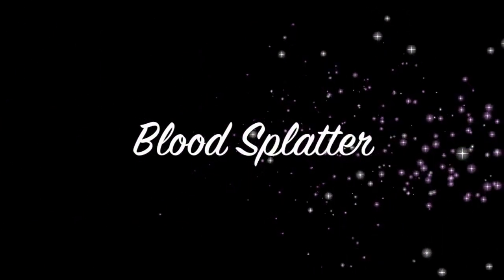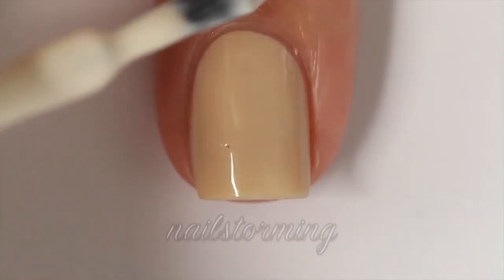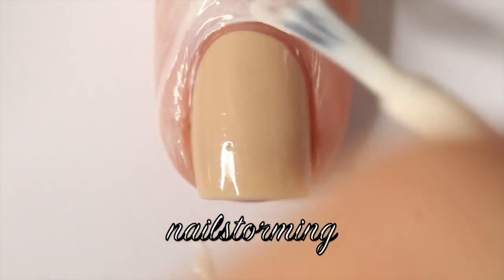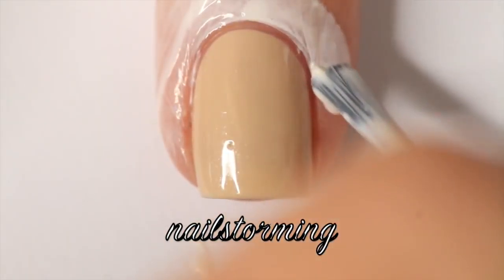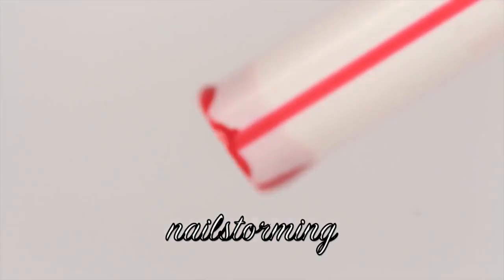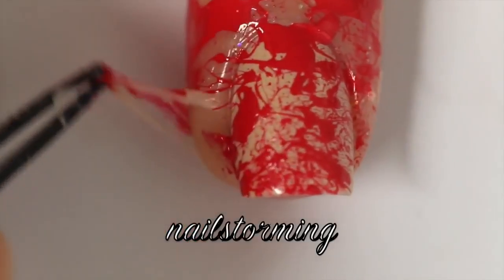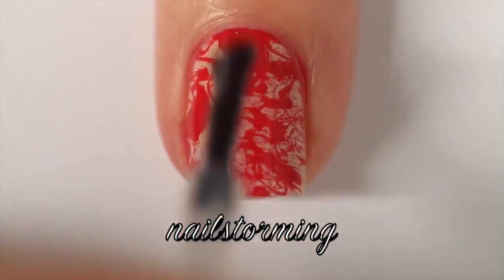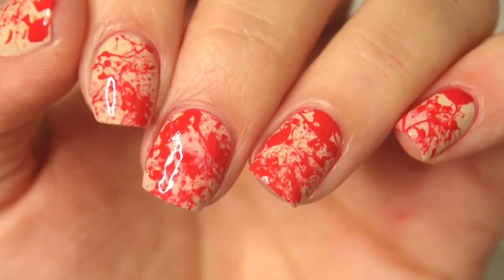Nail Art Tutorial Blood Splatter